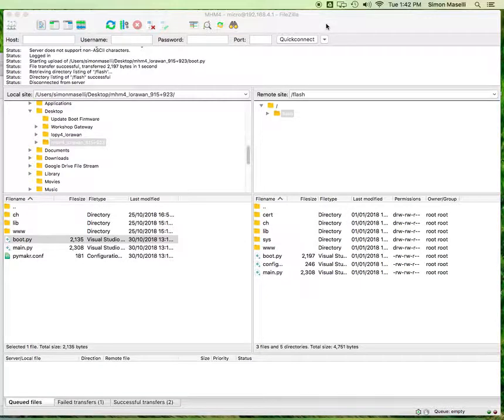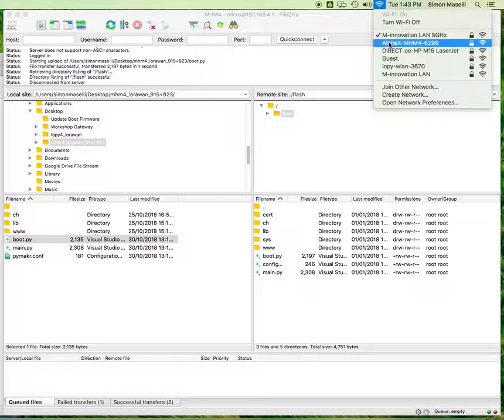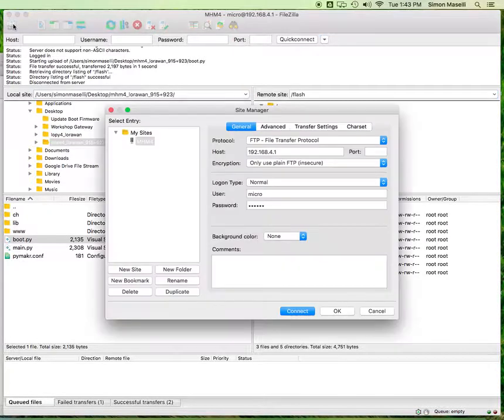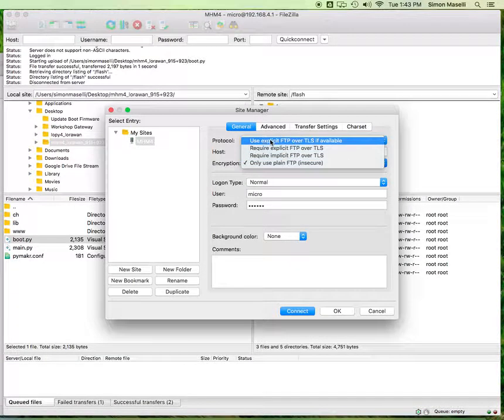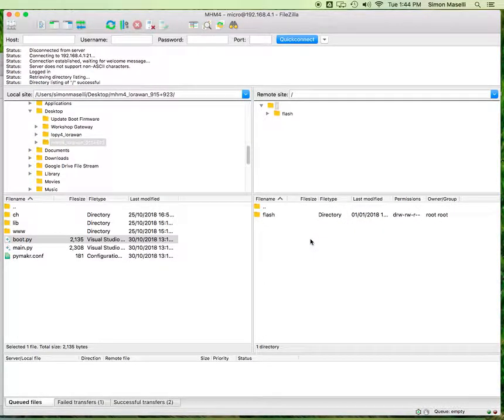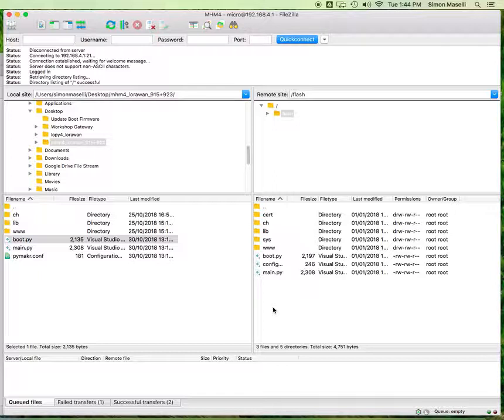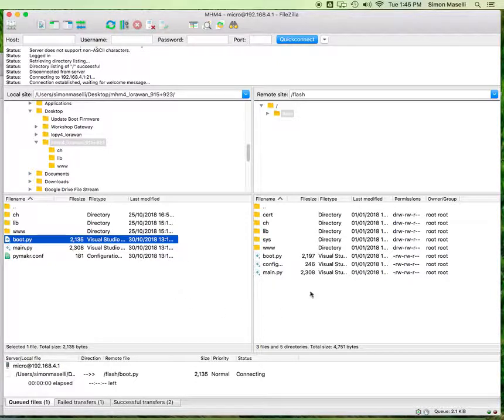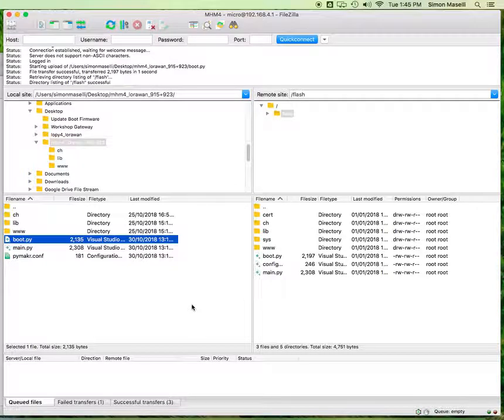How to Change TTN Frequency on AlphaX Edge Devices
It is necessary to change the AlphaX device frequency when moving from region to region. For example in Australia both 915 and 923 MHz frequencies are in use. To change your AlphaX device frequency for use on the TTN simply upload a new boot file (boot.py) that contains the right frequency. See here for more details